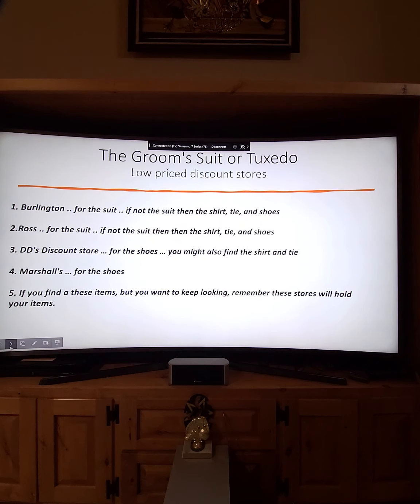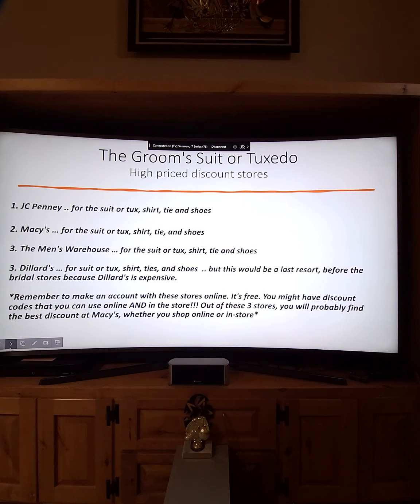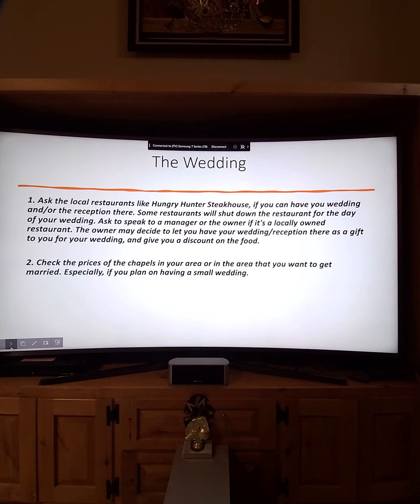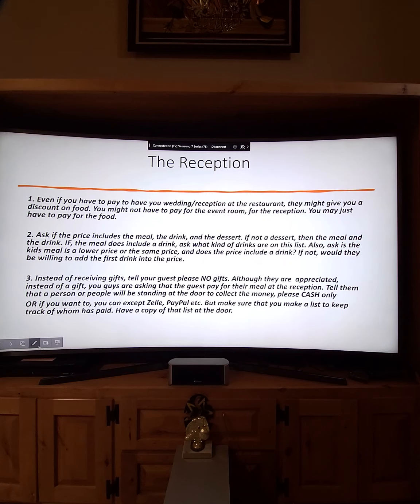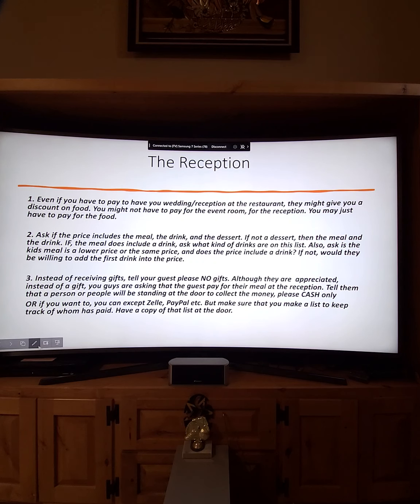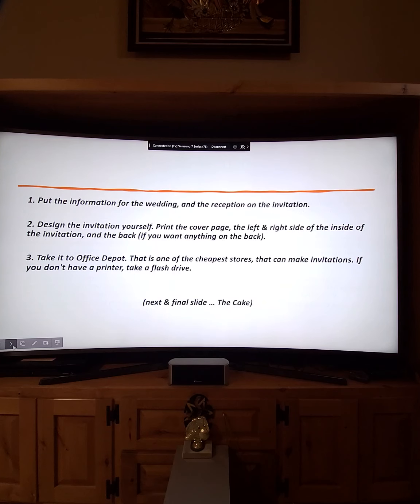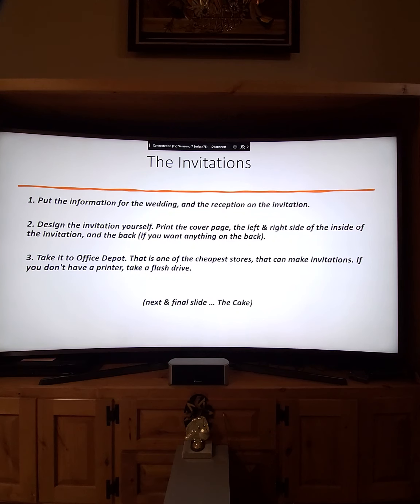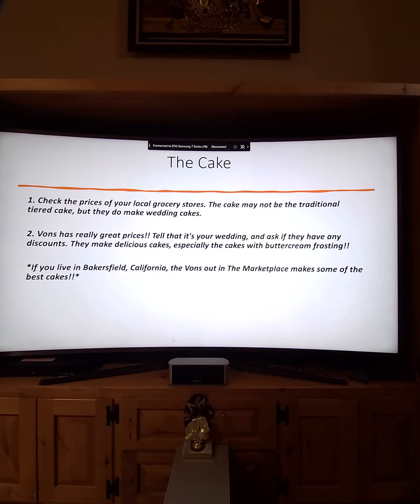How to Plan a Wedding on a $1000 Budget buying suit tuxedo Wedding Reception Invitations Cake Pt. 2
This video will tell you have to SAVE on the Groom's suit or tuxedo, the Wedding, Reception, Invitations, & the cake. The link below is for part one.

The referral credit and cashback that you earn when you shop, whether it's online or in-store, will be in your Rakuten account!! Watch the links below so that you can combine all of your cashback and discounts that you receive from the stores, travel companies, cell phone carriers, etc. that are listed on Rakuten.